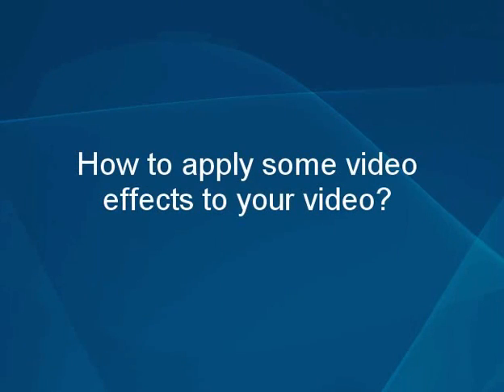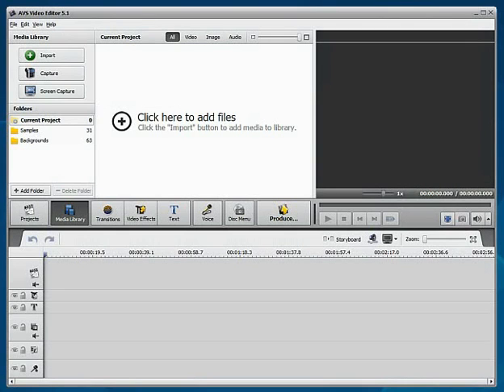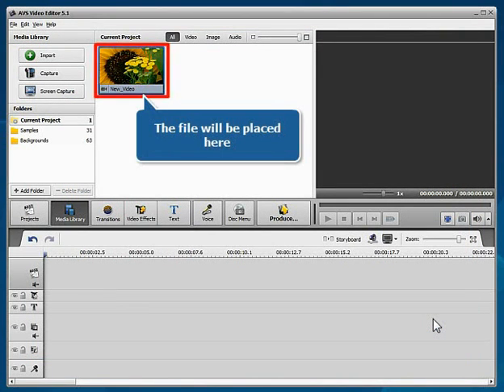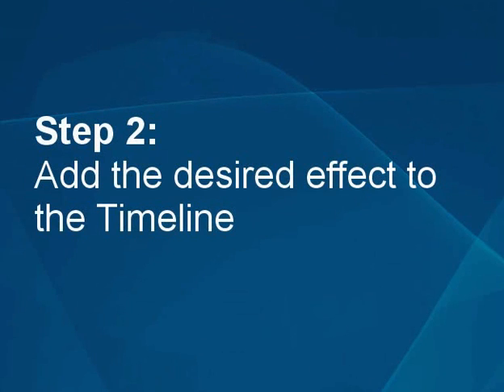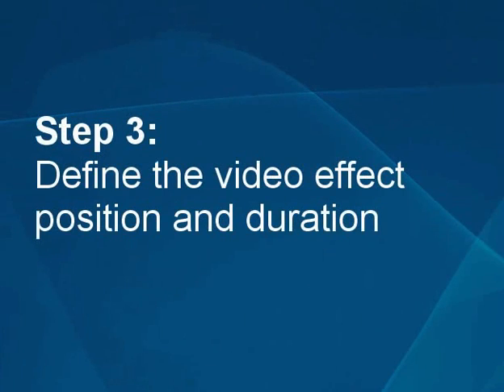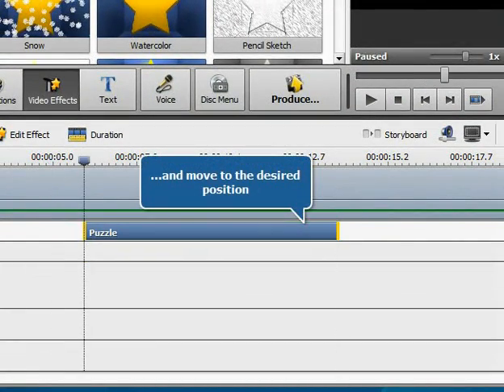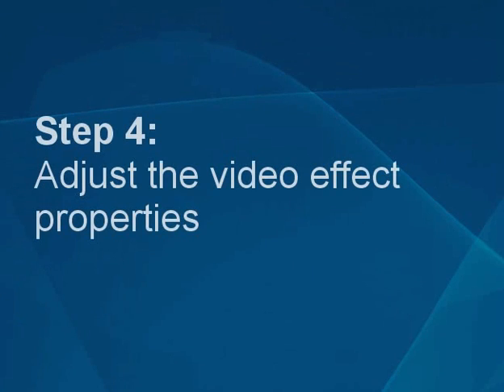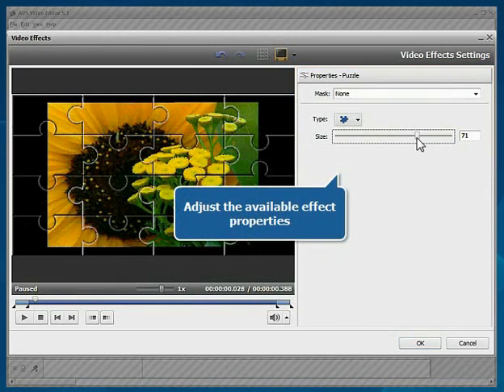How to apply video effects to a video using AVS Video Editor?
- See how to make your video stuff even far more memorable and impressive. See the guide and you will succeed in applying effects for sure.